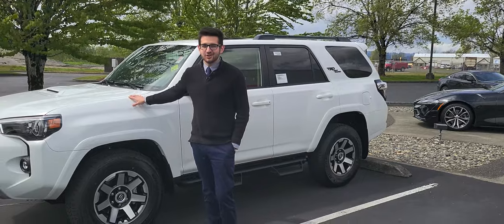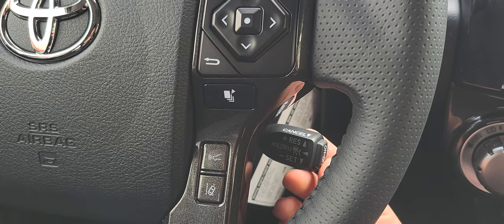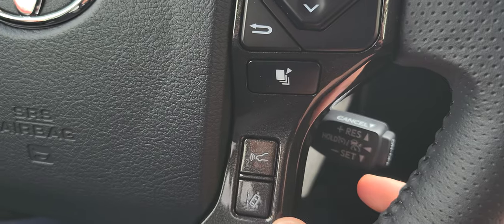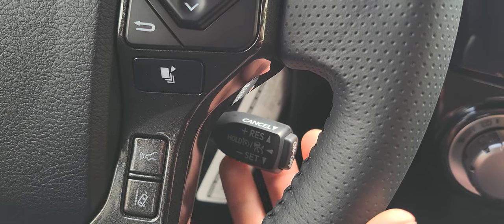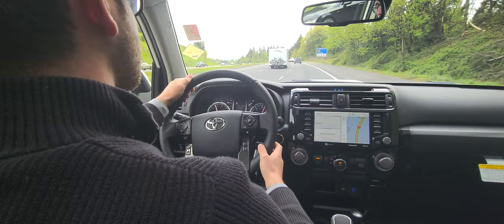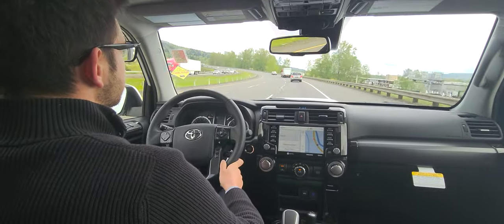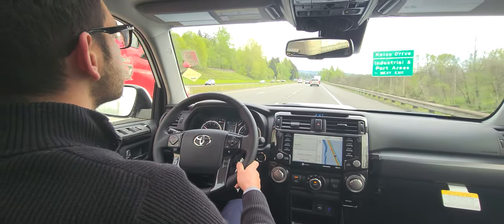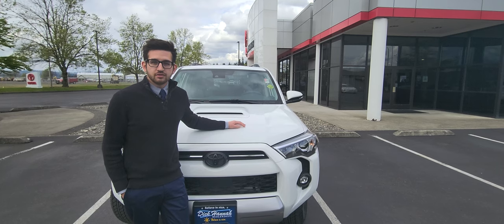😎 2022 Toyota 4runner: Radar Cruise Control. Dick Hannah Dealerships.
Take a ride with Jake from Dick Hannah Toyota and explore the excellent Toyota radar cruise control system in a new 2022 Toyota 4runner.